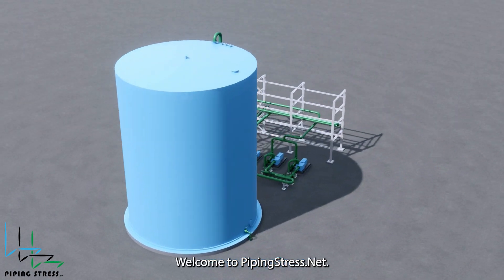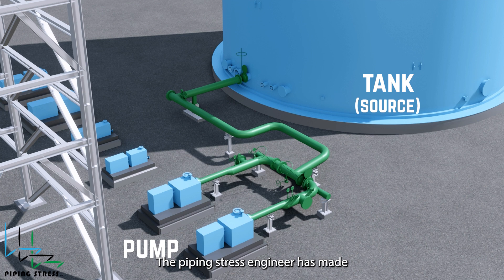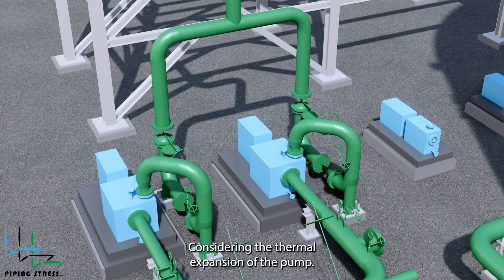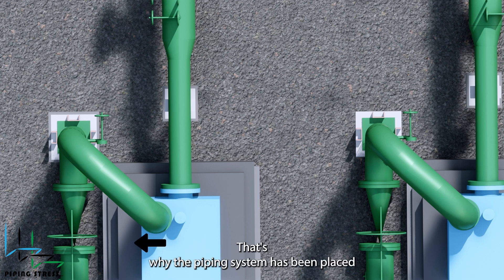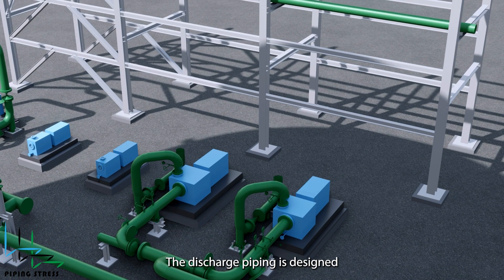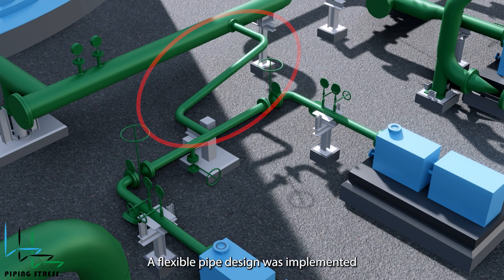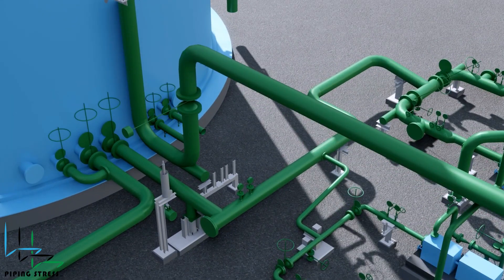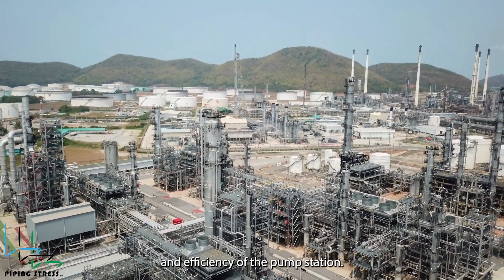Pump Station Piping Design and Stress Analysis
This video includes an actual pump station consisting of pumps, a tank, piping, and a pipe rack. It shows how the piping system is properly supported as per code requirements.

You can find more information about piping stress engineering, piping design, and piping construction from the link below;